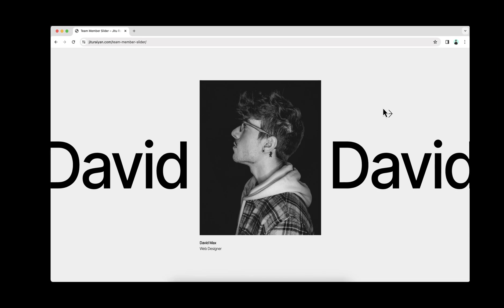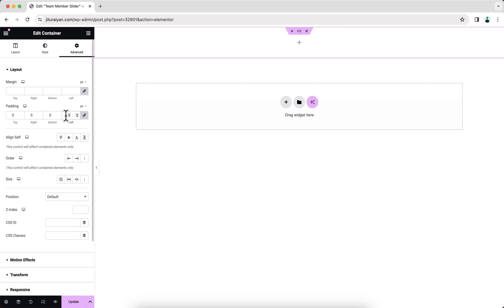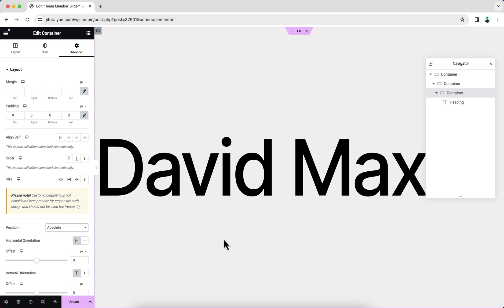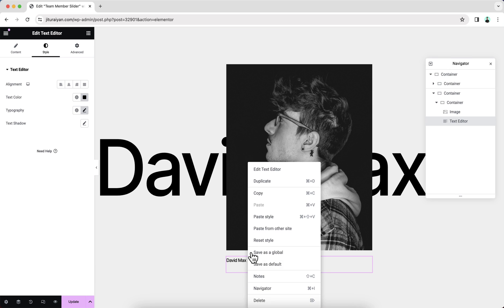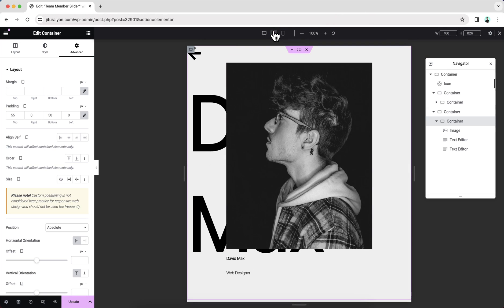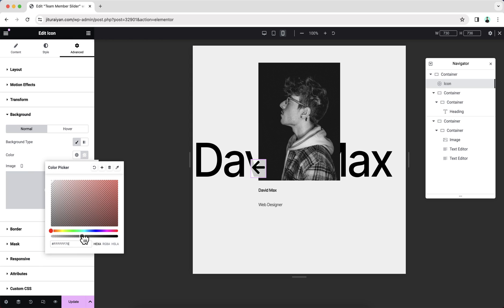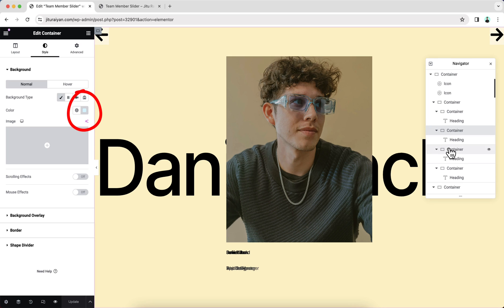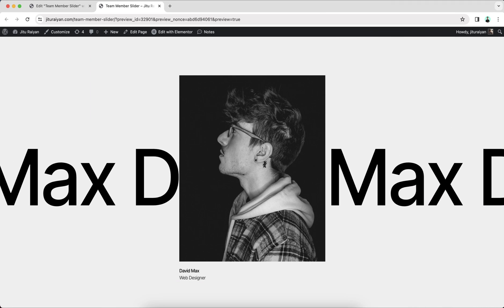Make this Team Member Slider/Carousel with Reveal Animation in Elementor | FREE Image Slider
In this video, I'll show you how to make this Team Member Slider/Carousel with Reveal Animation in Elementor and create a FREE Image Carousel.

Today, we'll make an incredible image and text slider. Here is an image with a beautiful marque text behind. And when you move around your mouse, you can see the animating left and right arrows. If we click on the right side, the next slide comes in with a nice top to bottom reveal animation. When we click on the left side, the previous slide comes with a backward effect. Also you can see the changing direction of the marquee text when you change the slide.

We'll make this only using the FREE resources. You don't need any other extra WordPress plugin.

If you want, you can get this carousel as a ready template from my template shop. As a bonus, you'll get both the container and non-container versions. But, if you don't want this template, you can also start it from scratch.

For the team member showcase section, you need to make a container and inside that add 2 containers. Inside the 1st one, we place all the background colours and auto sliding text and in the 2nd one let's place all the images and other front content.

Then, we also need to make the left and right arrows for that moving effect. Make sure to do the responsive for the tablet and mobile devices. Finally, we add some classes and add the custom code to make it working.

So, that how you can make this full width carousel in your WordPress website.